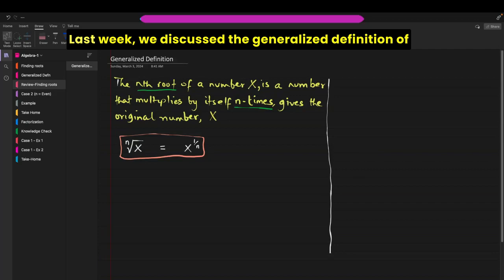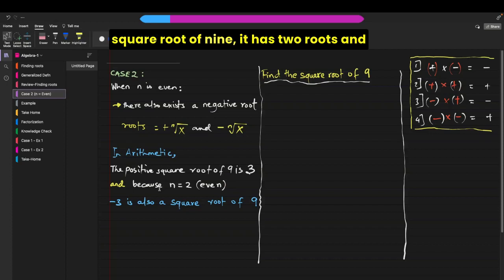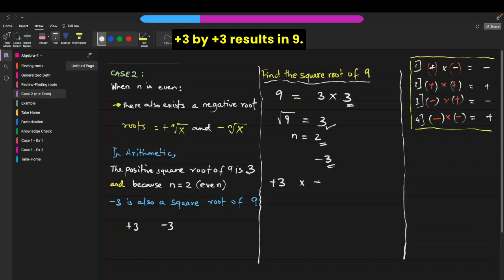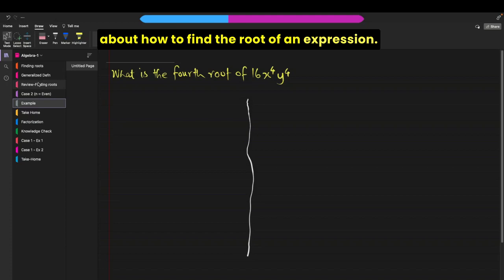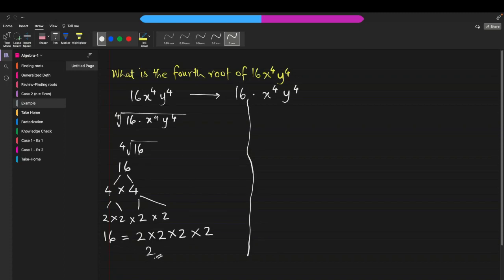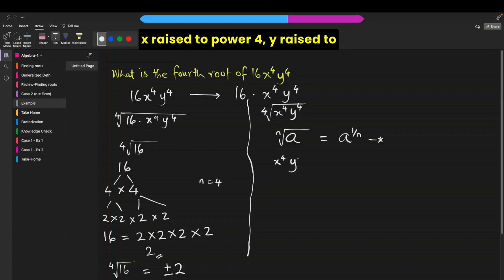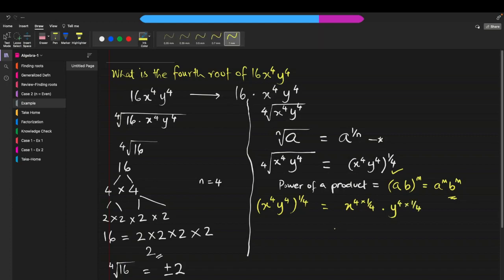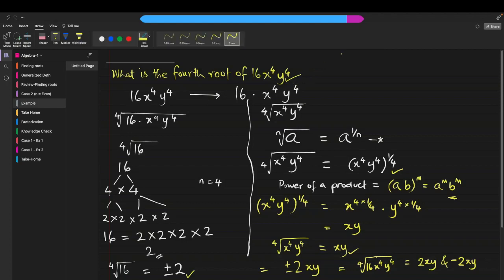How to find the root of an Algebraic Expression - Pt II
The nth root of a number is another number multiplied by itself n-times to give the original number. Finding the root of an expression is important knowledge to improve your ability to tackle complex algebraic problems.

Timelines:
00:00 Introduction
00:39 Even root
03:33 Example
08:31 Outro & Take-Home

Answer to Take home:

1] +5b and -5b

2] +3ax-squared and -3ax-squared